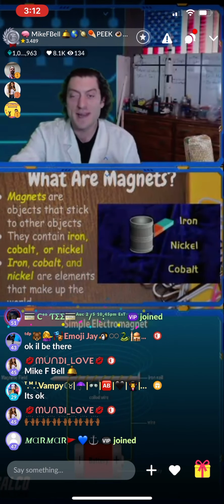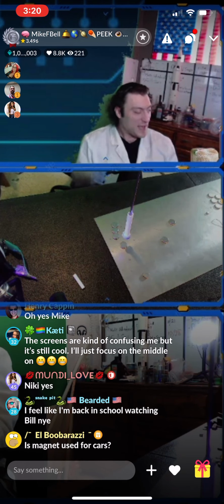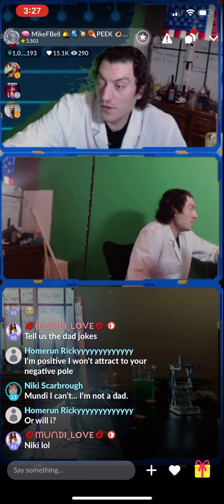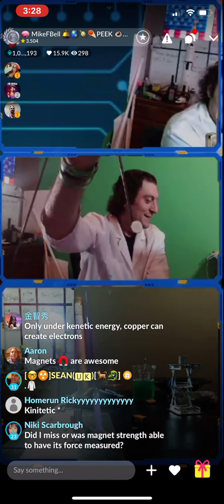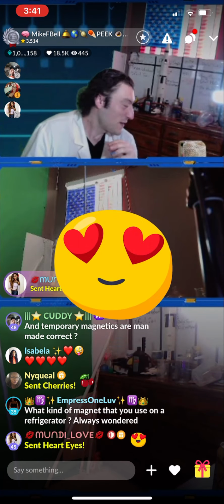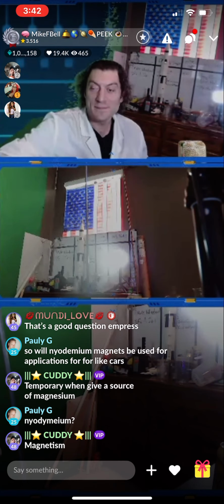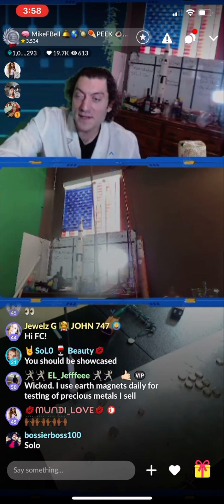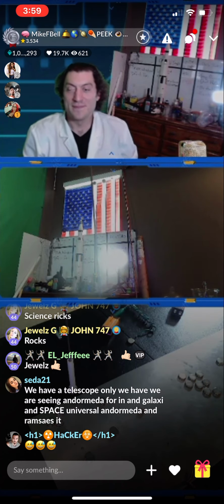Weird Science: Magnetism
Weird Science 1/27/21 let’s talk about magnets.
Blue Origins
What is magnetism
Curie temperature
Homopolar motor
Magnetic field
Electromagnet